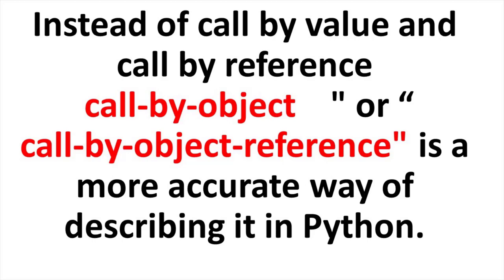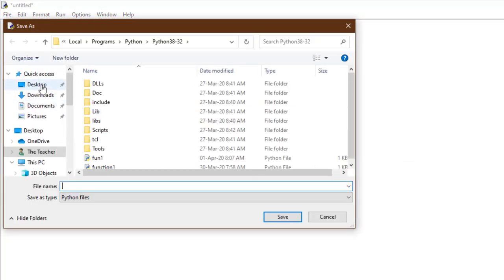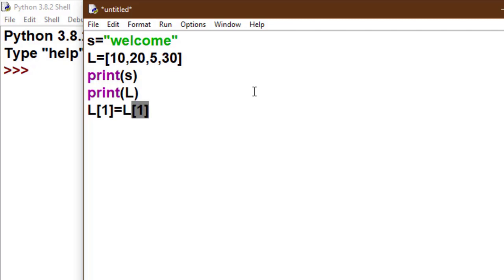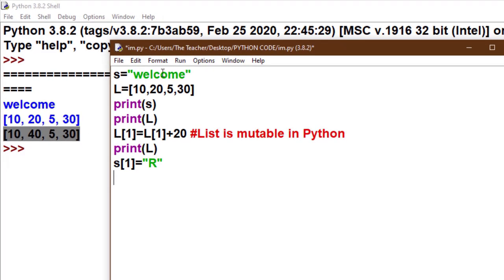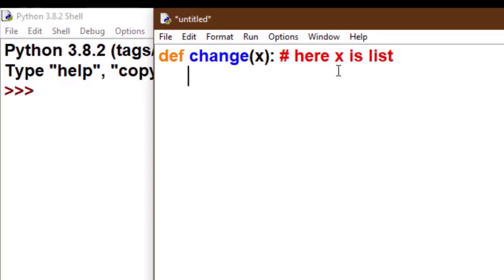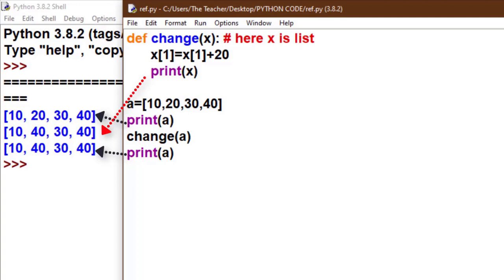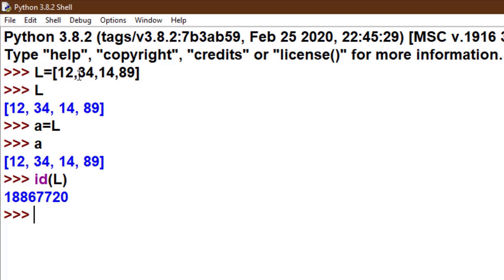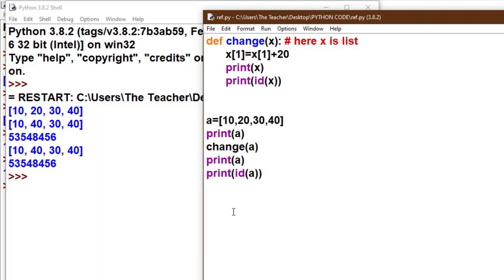Call by Object in Python (Call by Value and Call by Reference ) - Python Programming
Instead of call by value and call by reference call by object    " or “call-by-object-reference" is a more accurate way of describing it in Python programming. Python support "call by object reference" because python treat everything as object. Call by value and call by reference also explain in detail. You can learn use of id function of python programming.